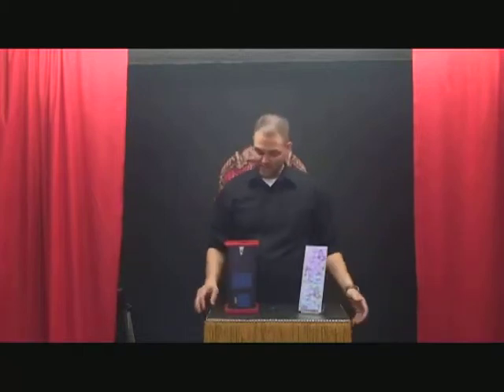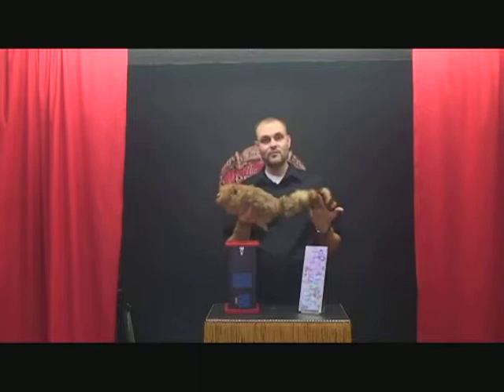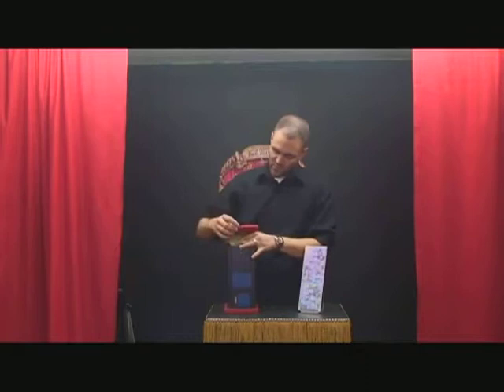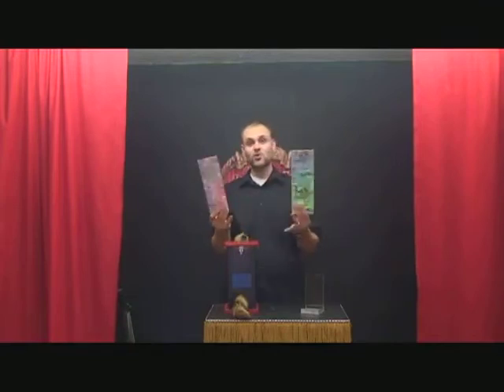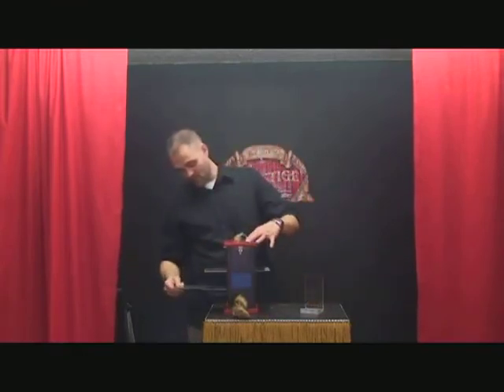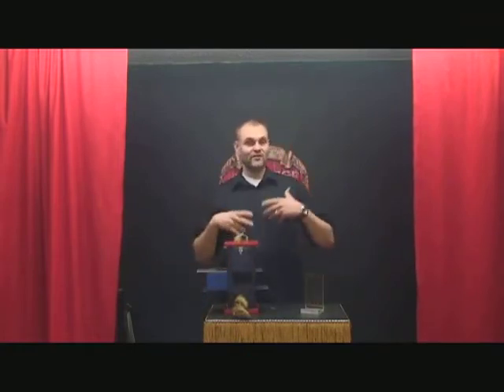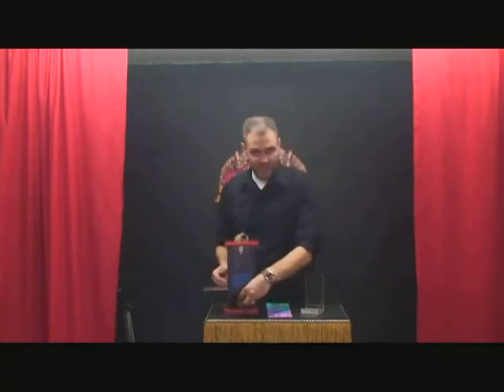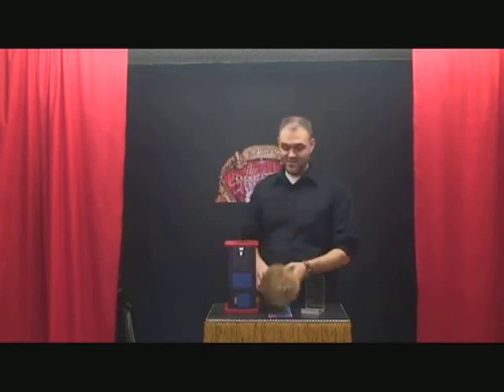Zig Zag Rocky Raccoon - Cut Him Into Three Pieces - MagicTricks.com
This vintage THROWBACK THURSDAY video was the original one supplied to us for this effect by the manufacturer many years ago.

Here is a smaller version of the world famous ZIG-ZAG illusion, specially sized for your Raccoon puppet!

After you do all the usual antics with your Raccoon, you take him and place him in this beautifully handcrafted illusion box. His tail sticks out through a little opening in the bottom, his head sticks out of the top. Using the two SOLID metal blades, you cut him into three pieces!

BUT WAIT- that's not all! Just like the classic Zig Zag Lady illusion, you then slide his middle ALL THE WAY TO THE SIDE! How is that possible?? The audience can still see his head and tail, which haven't moved! Where is his middle?? (And no, it's NOT done with mirrors!)

Of course, you then put him back together with no problem at all! Really cute version of the classic stage illusion, and a great way to get more out of your Raccoon puppet.

This video demo is from the manufacturer.